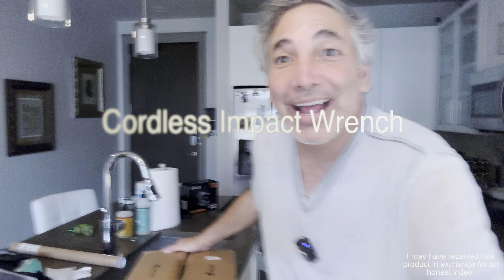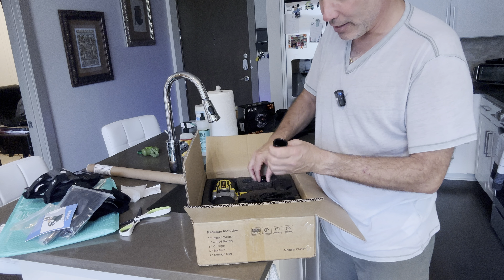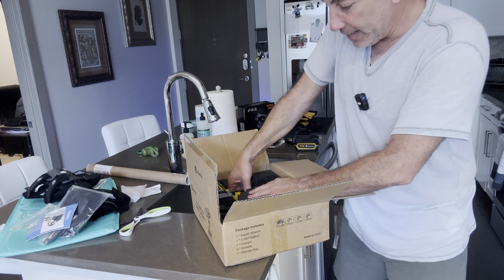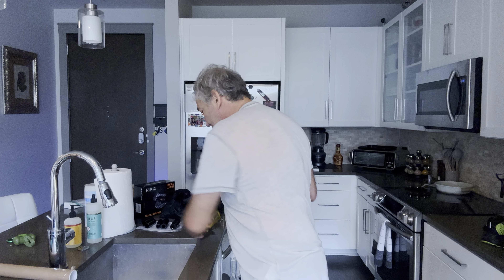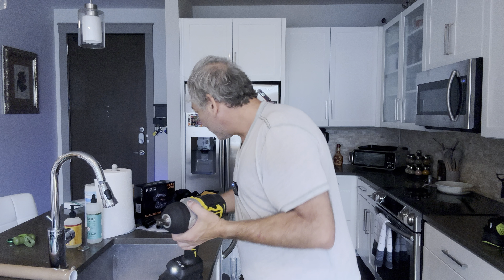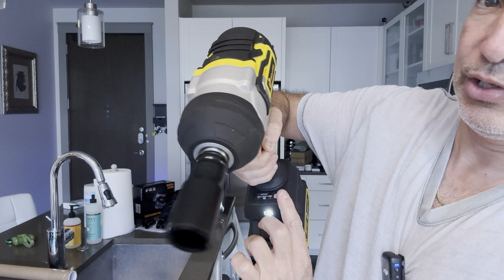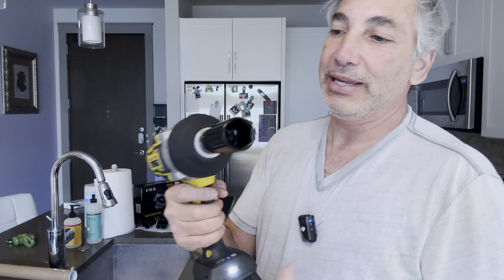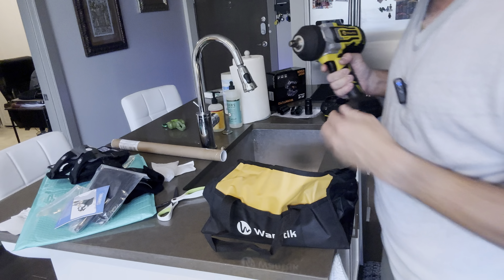Cordless Impact Wrench Review & Unboxing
Cordless Impact Wrench 1/2 Inch, 1000 Ft-lbs High Torque, 21V Brushless Impact Gun w/ 4.0 Ah Battery, Fast Charger, 5 Sockets and Tool Bag
Brand: WANTTIK
From Amazon
(AD)